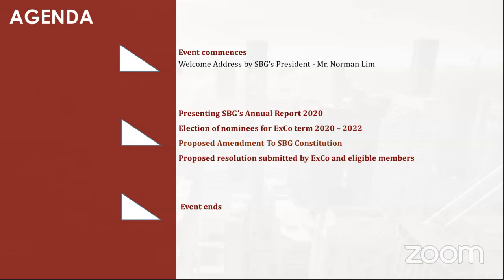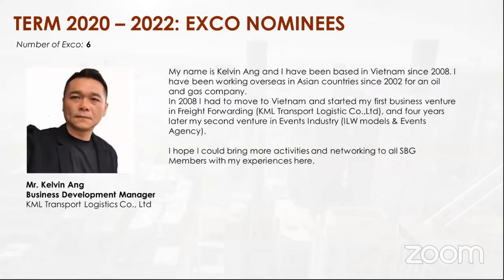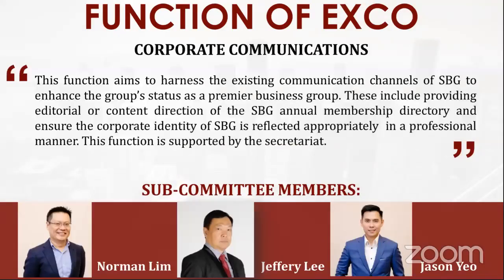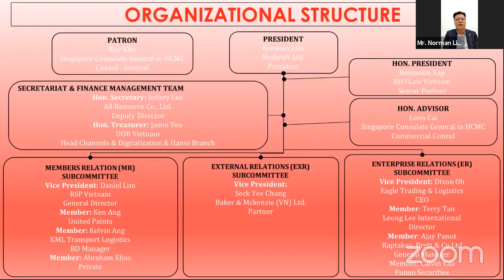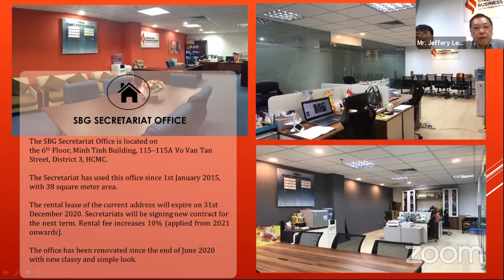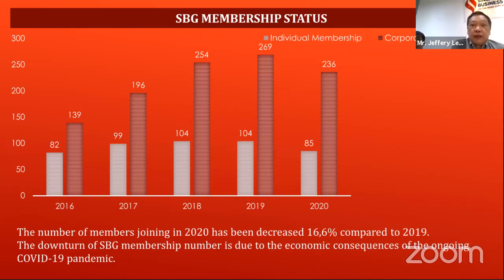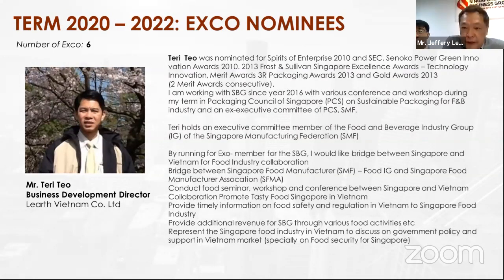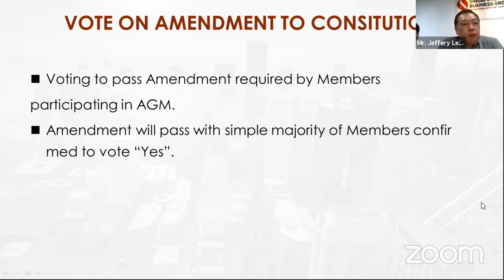SBG 28th Annual General Meeting (AGM) 2020